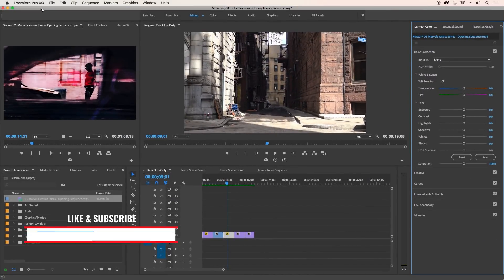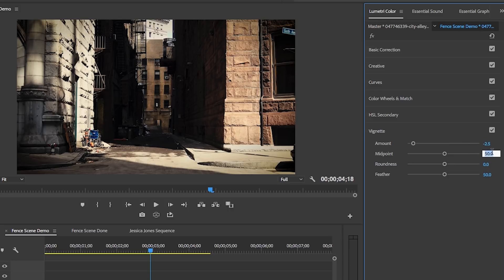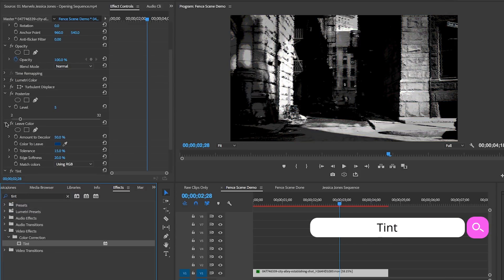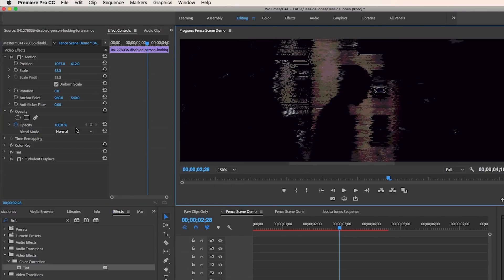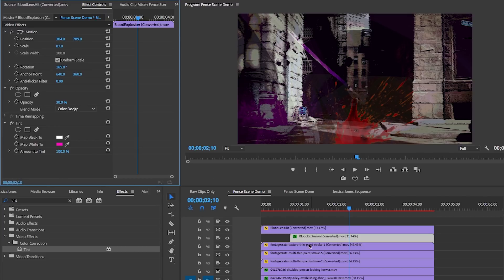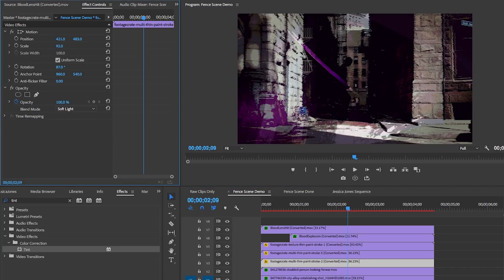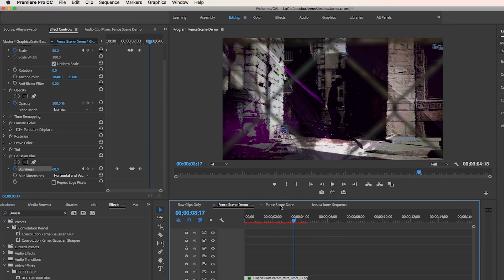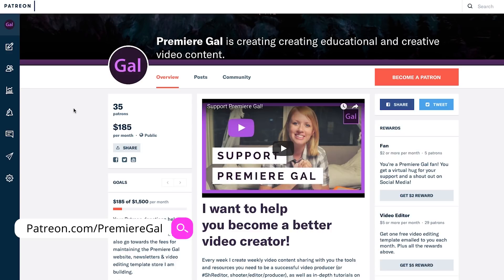Paint Brush Effects - Marvel Jessica Jones Intro - Adobe Premiere Pro CC Tutorial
Paint Brush Effects and Transitions - Marvel Jessica Jones Intro - Premiere Pro CC Tutorial

In this video you learn how to make video look painted and edgy like the Jessica Jones opening title sequence.

I use a variety of free effects built in Premiere Pro CC: Turbulent Displace, Posterize, Tint, Gaussian Blur, Leave Color, Color Key and much more.

You will also learn how to use blend modes, such as soft light, color dodge and overlay to blend in textures with your video.

🤔 Want to learn how to design your own motion graphics templates in Premiere Pro ? Take my full Essential Graphics course at Pluralsight

GEAR